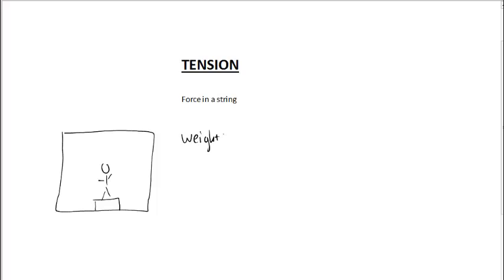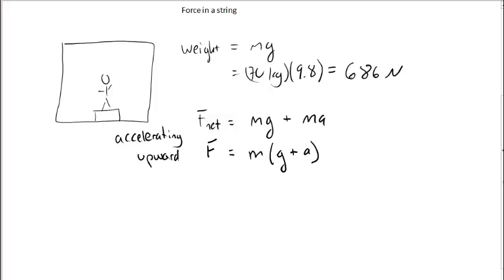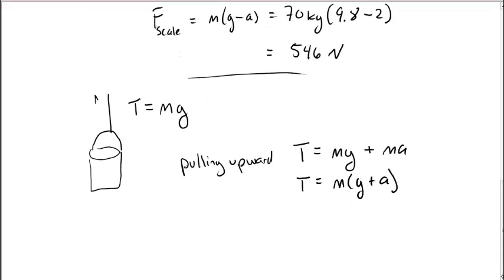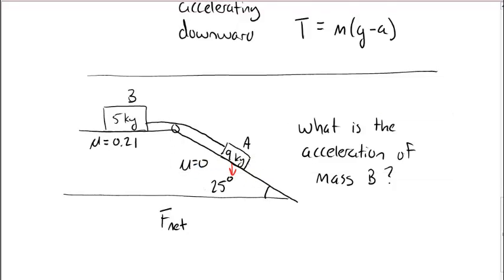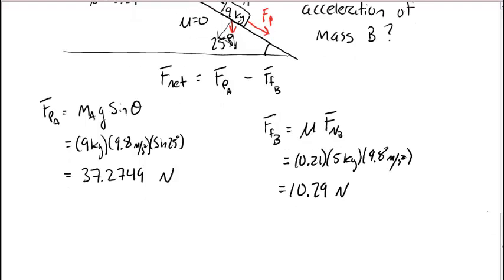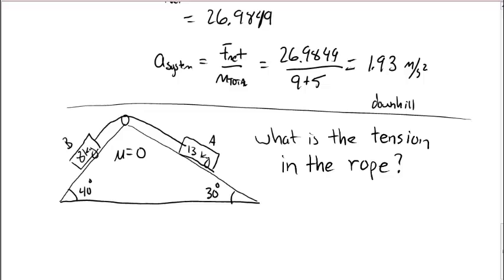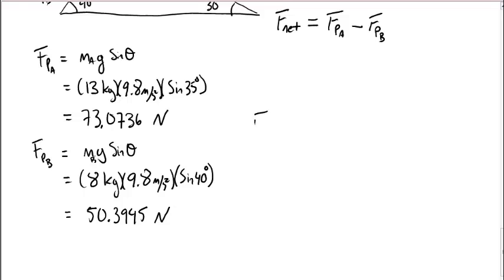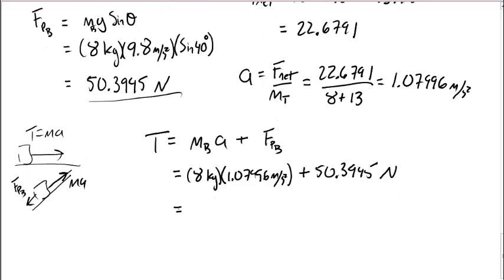Dynamics Video 3 Tension sc video ph12